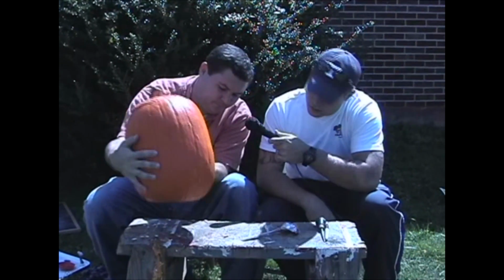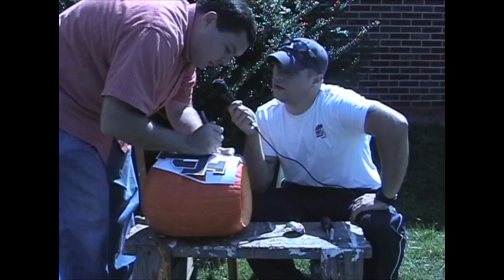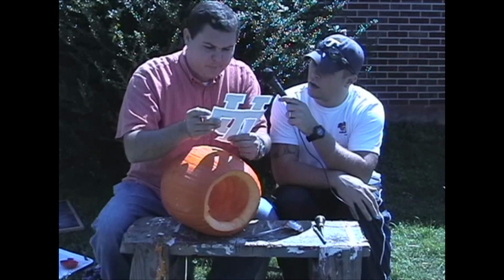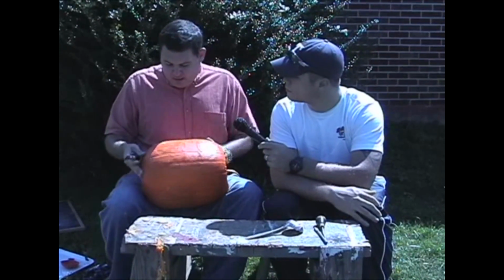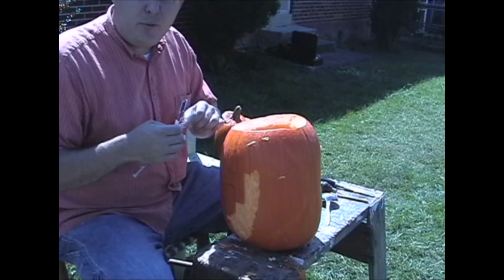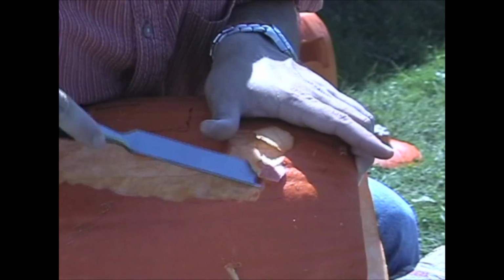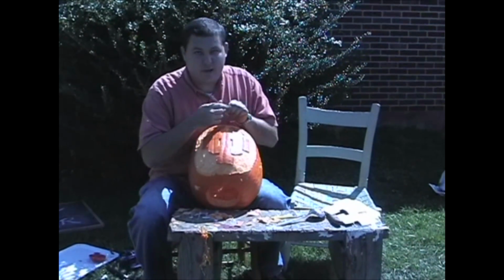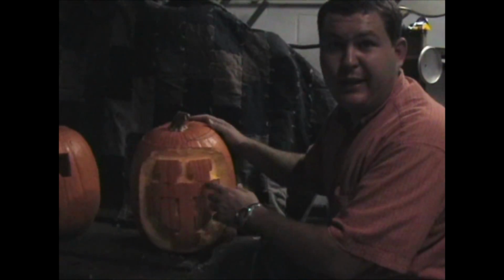Pumpkin Carving (part 2) - Robby Spencer's Adventures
Josh Bowser and I were having so much fun carving our "big orange lanterns" that we had to extend our pumpkin carving efforts into another episode. In this show, we demonstrate how to reverse carve a pumpkin